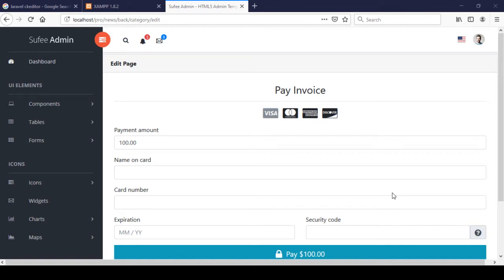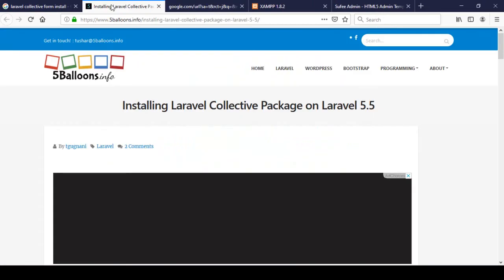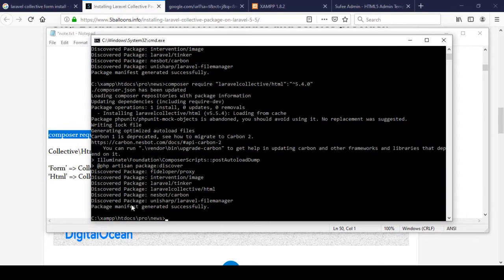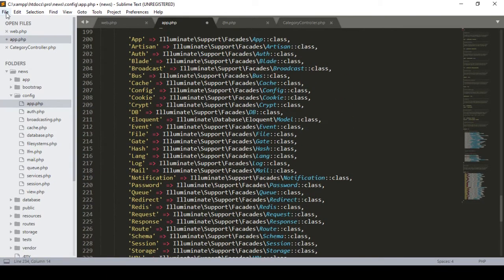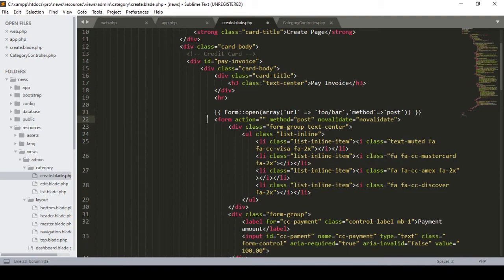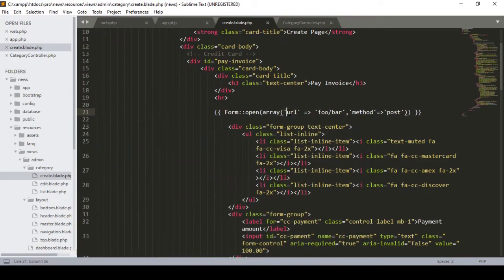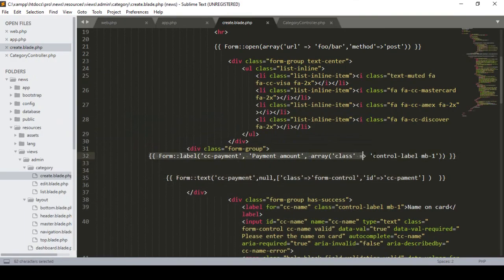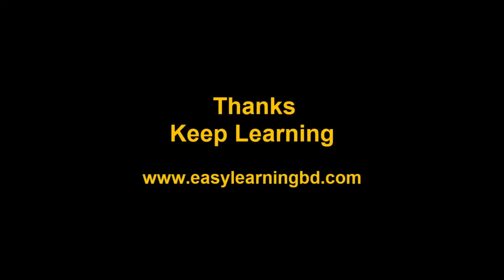Laravel Tutorials From Scratch [Part 22] - Laravel Collective Html Form Package and Installation.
In this video, I will talk about what Laravel Collective Form is and How its Work. Also we will discuss installing and uses of laravel Collective form.

Routing
Controllers
Models & DB Migrations
Blade Templates/Views
Authentication & Access Control
CRUD Functionality
File Uploading
Roles
Permissions
Laravel Pagination
News Portal
Sufee Admin LTE 5
Much More...